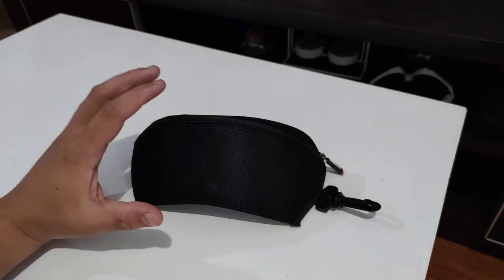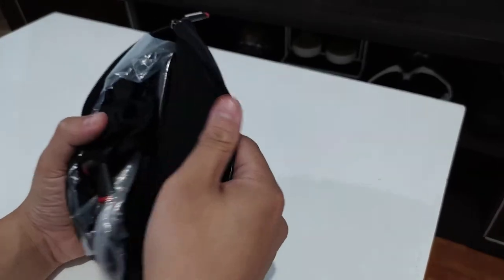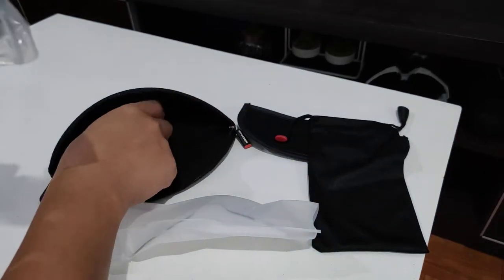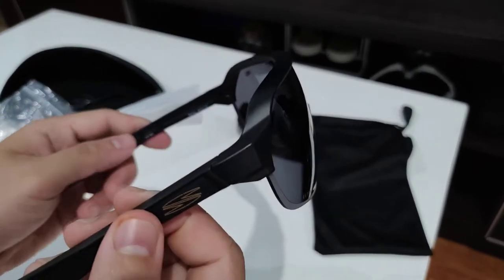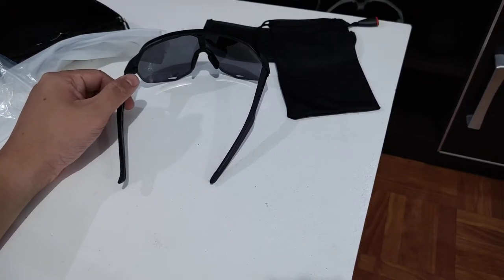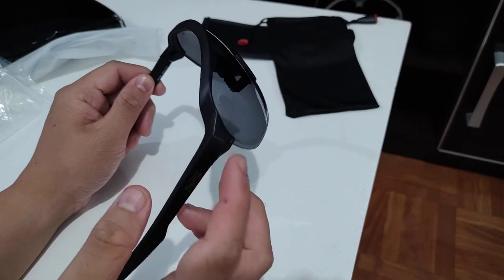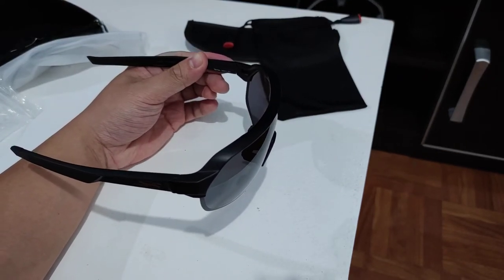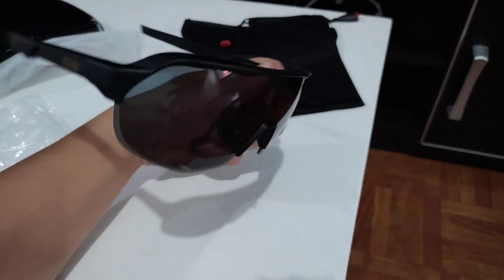Spyder Tarmac | Cycling Shades Sunglasses | Looks Good But I'm Disappointed | WATCH!